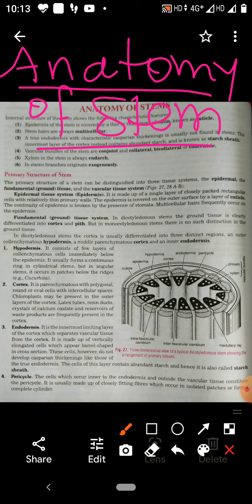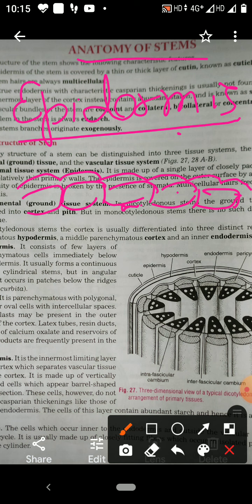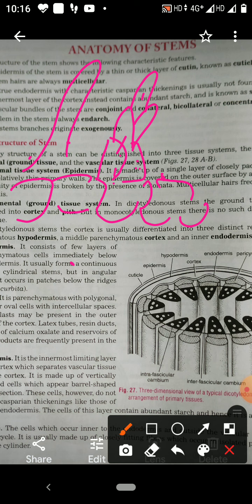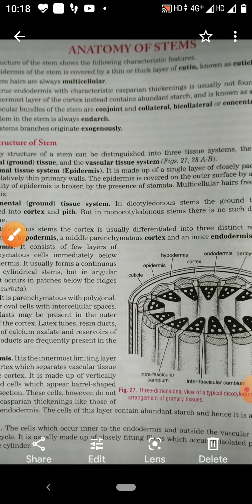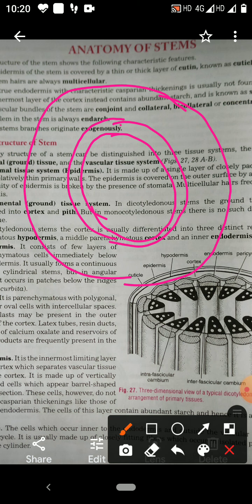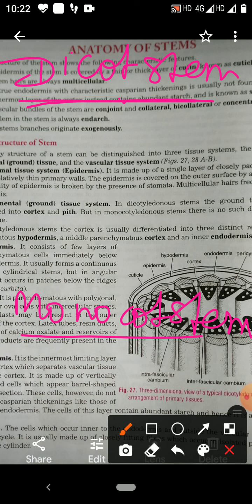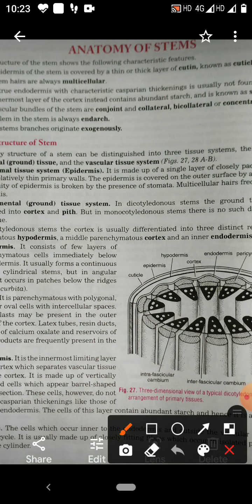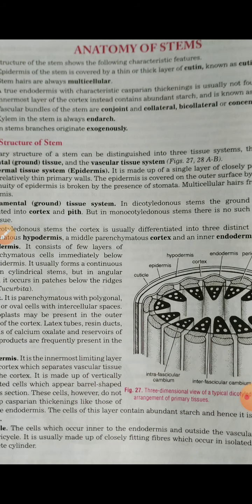Anatomy of Stem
Anatomy of Dicot Stem and Anatomy of Monocot Stem